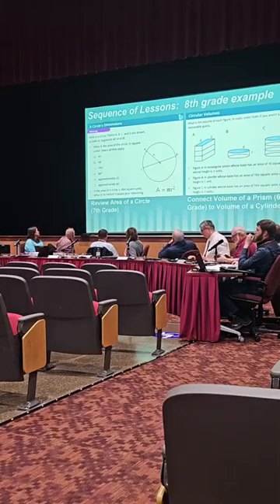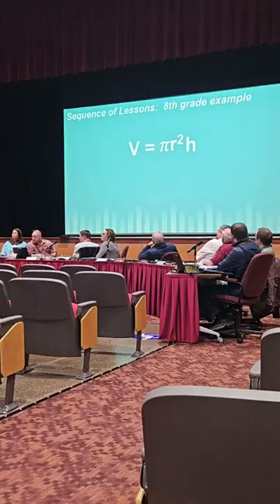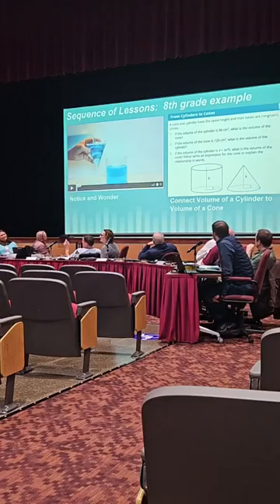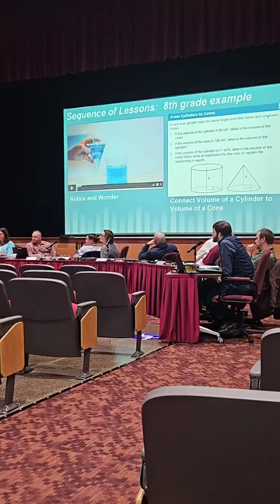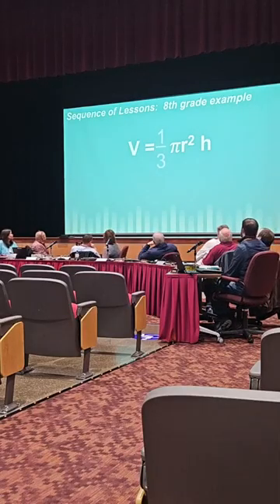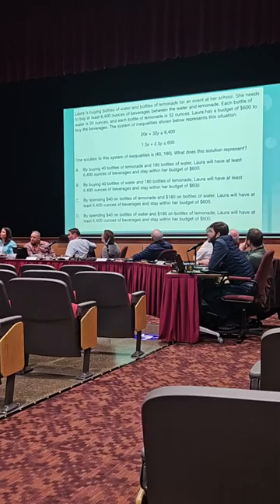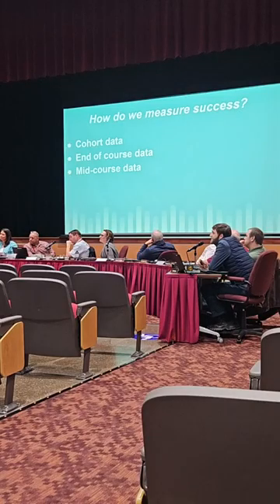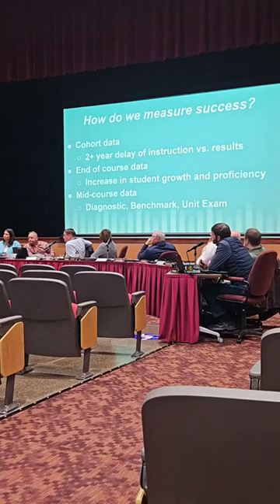BSSD COW & Meeting 3/17/25